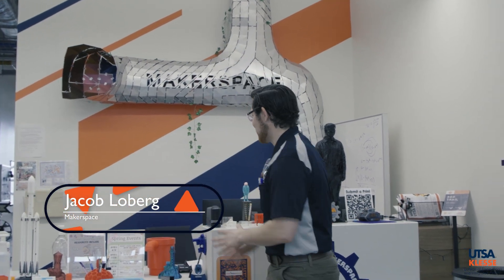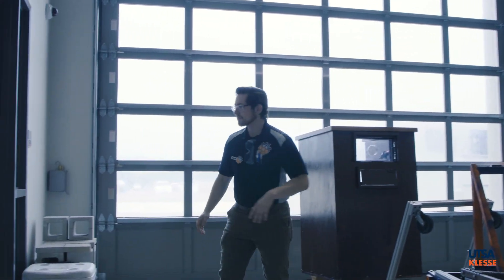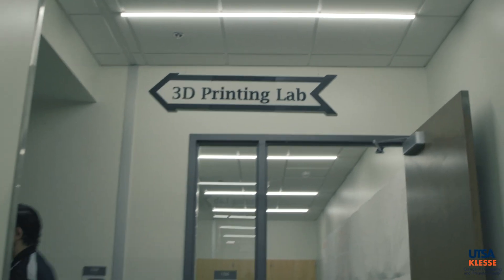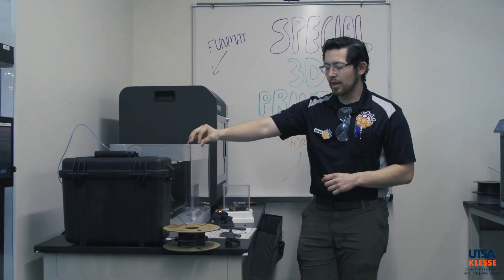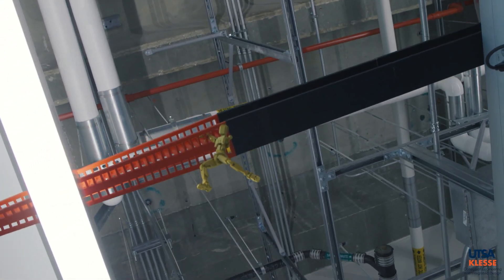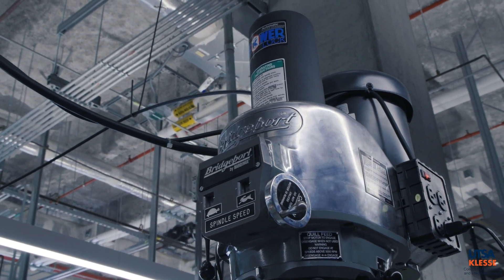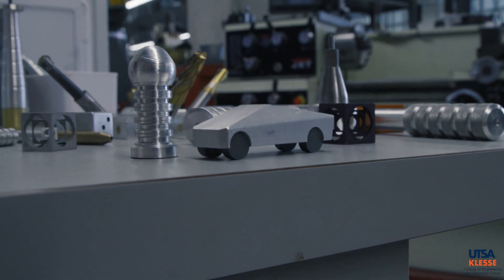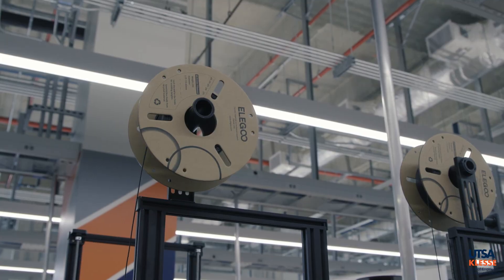Take a tour! | Makerspace Mondays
Check out the tools, labs, resources and machinery that are all available for use by our students. The Makerspace really is where it all happens.
Learn more about Klesse College of Engineering and Integrated Design